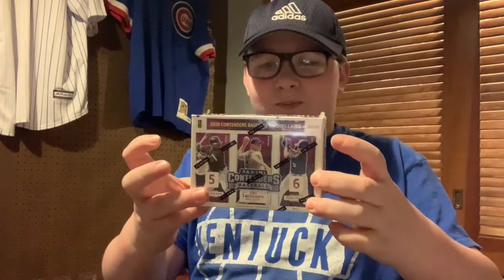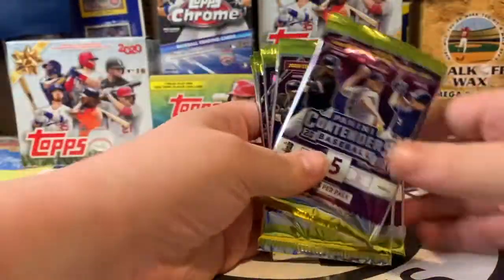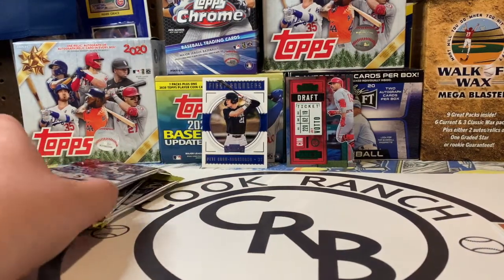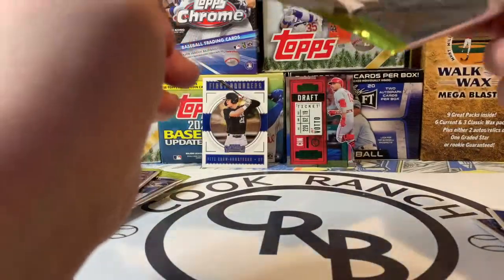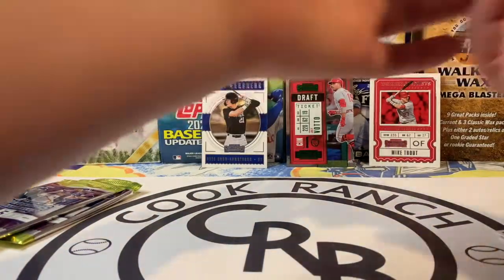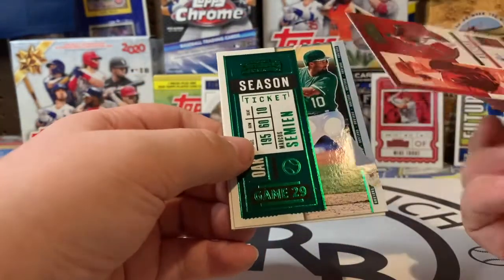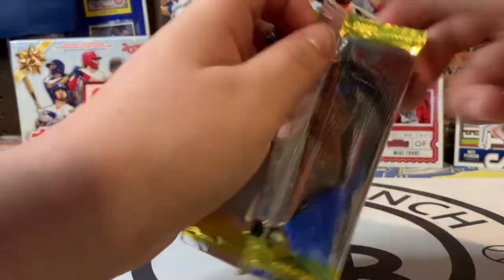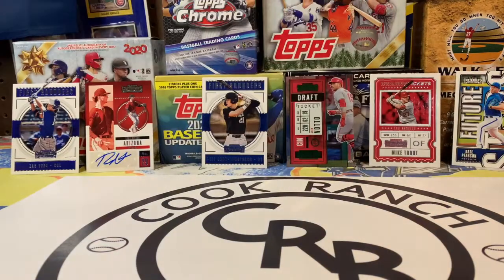We rip a 2020 Blaster Box of Panini Contenders!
We’d love to have your support on our new YouTube channel!  You can support us in two ways:
1. Purchase something from Walk Off Wax for us to open on the channel ($$$$ range from $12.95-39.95)
2. Purchase something from our Amazon wish list found
If you would like to, include a note in the delivery to be the “SPONSOR” of the video hat day!
Mail items to Dennis Cook, 106 E Walnut, Leitchfield, KY 42754